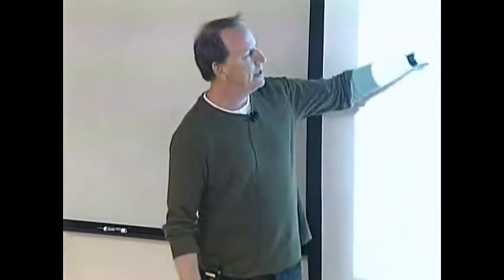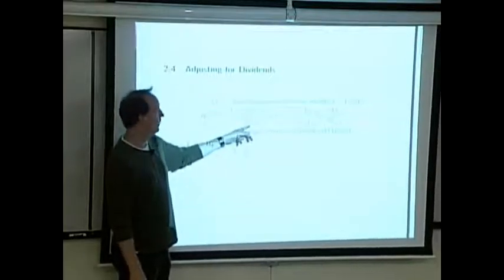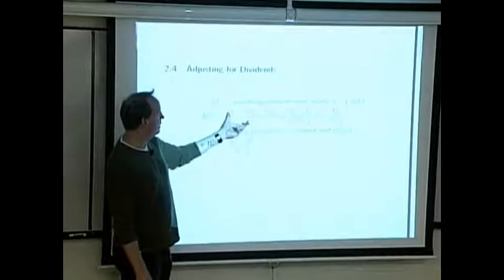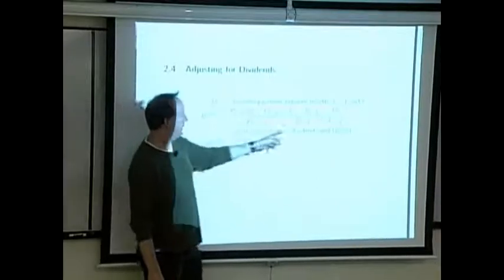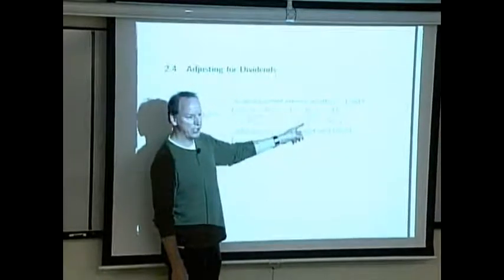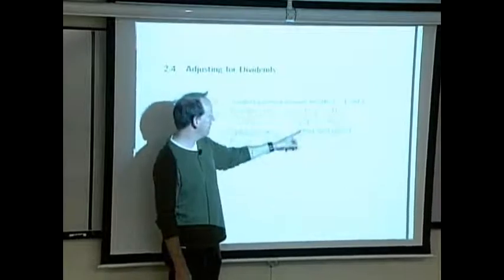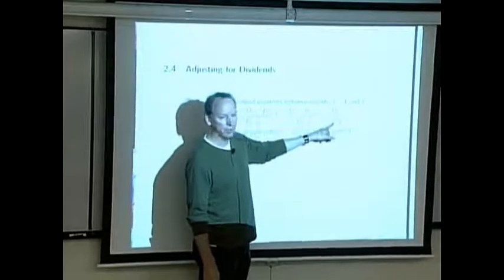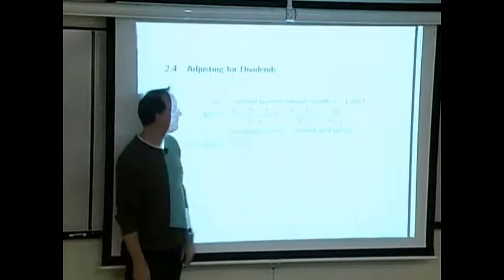[4/6] - Semana 1 - Coursera - Introdução à Finança Computacional e a Econometria Financeira -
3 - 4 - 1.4 Dividends (400).mp4
[4/6] - Semana 1 - Coursera - Introdução à Finança Computacional e a Econometria Financeira - Dividendos